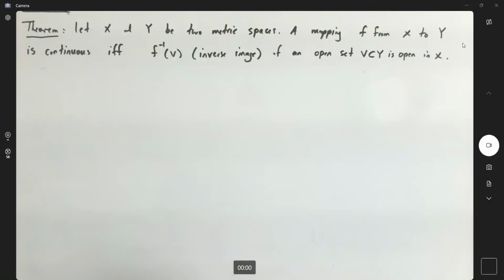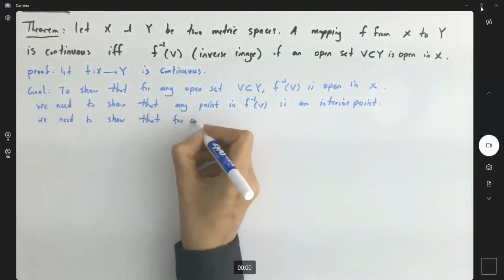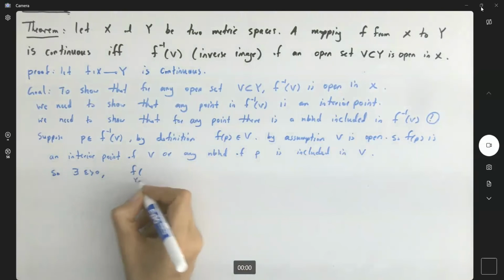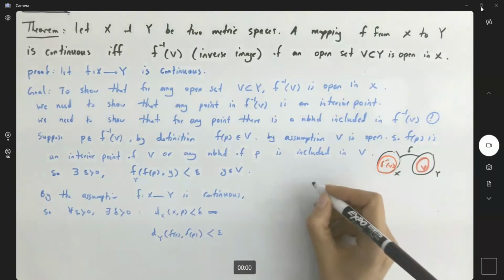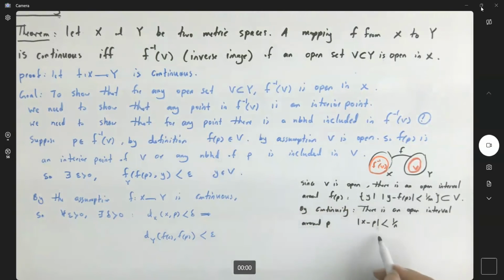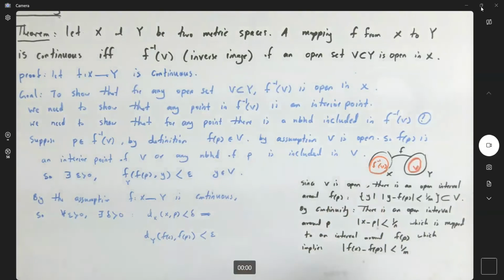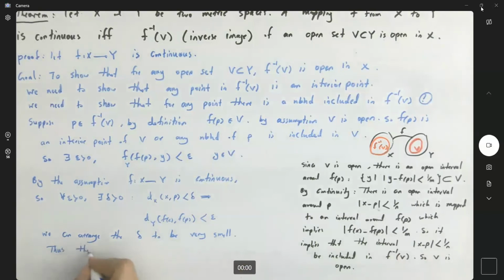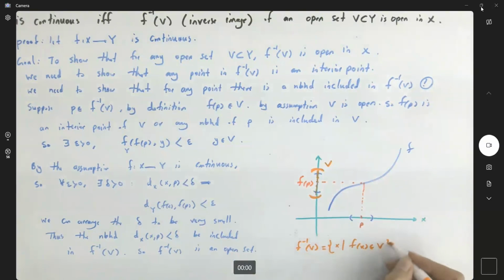Rudin. Principles of Mathematical Analysis. Continuity implies inverse image of open set to be open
A mapping f of a metric space X into a metric space Y is continuous
on X if and only if inverse image of V under f is open in X for every open set V in Y.
Proof:
Suppose f is continuous on X and V is an open set in Y. We have
to show that every point of inverse image of V under f is an interior point. So,
suppose p is in X and f(p) is in V. Since V is open , there exists positive epsilon such that y is in V, if dy(f(p) , y) is less than epsilon; and since f is continuous at p , there exists positive delta such that dy (f(x), f(p)) is less than epsilon if dx (x, p) is less than delta. Thus x is in the inverse image of V under f as soon as dx (x, p) is less than delta.